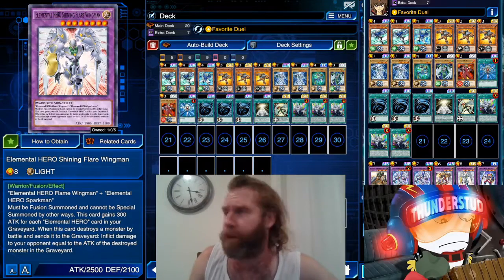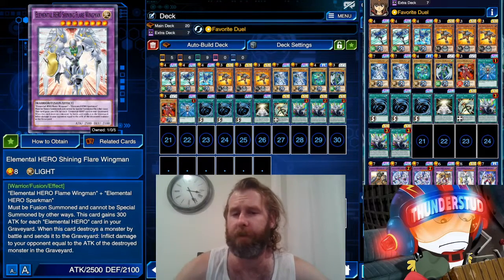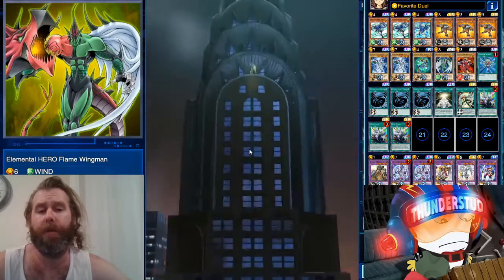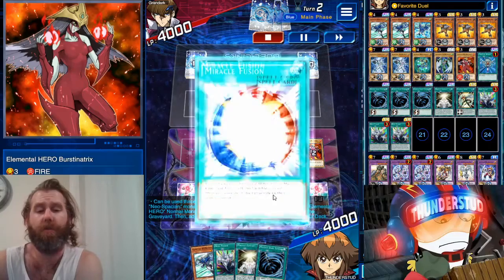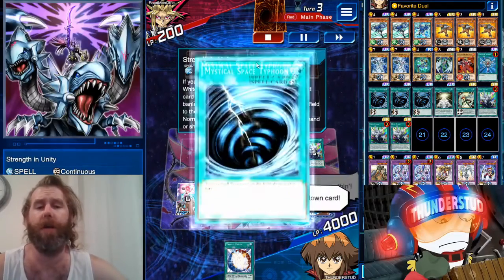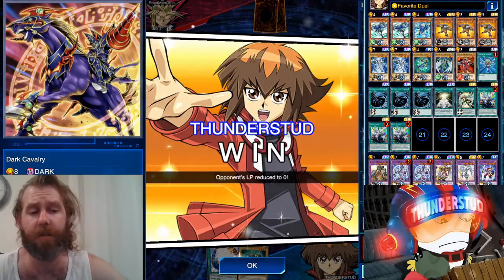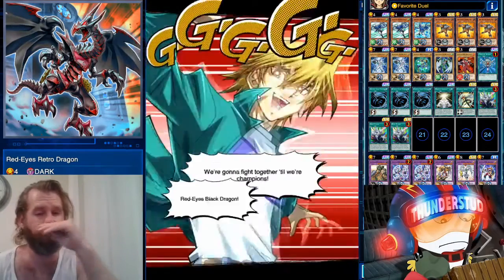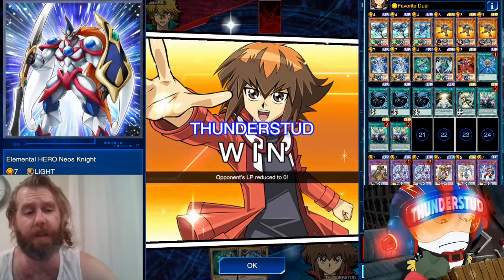Jadens Favorite Duel! A Miracle every duel! [Yu-Gi-Oh! Duel Links]